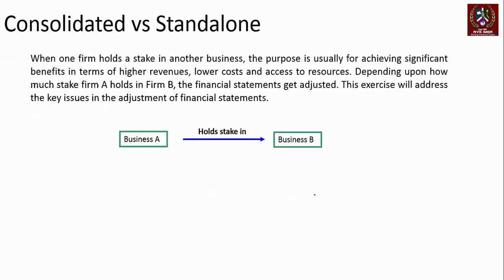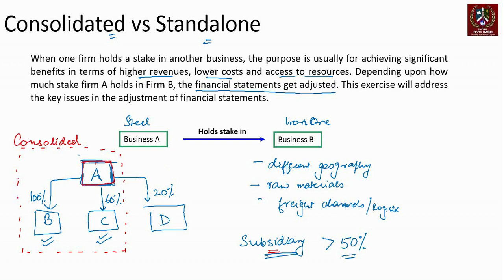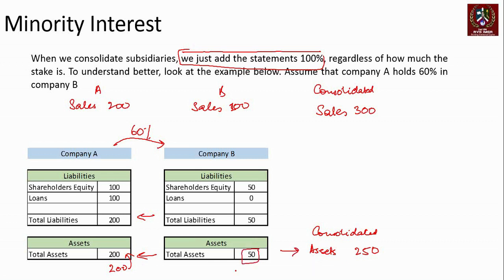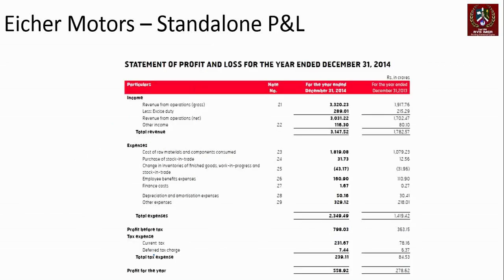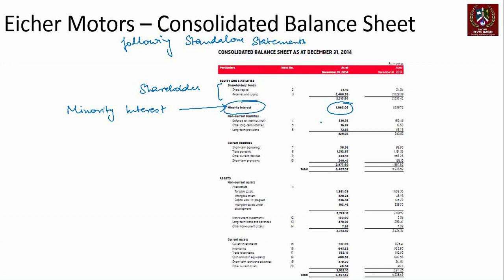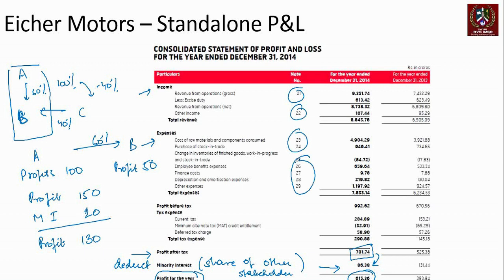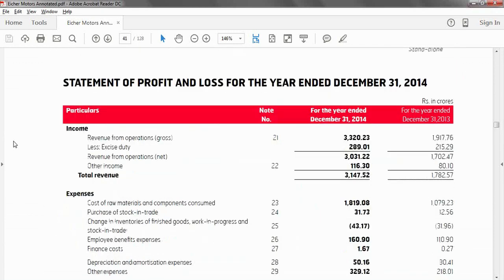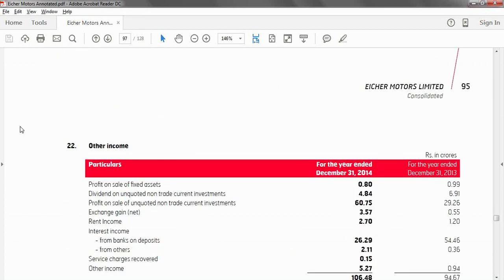ADVANCED FINANCIAL STATEMENT ANALYSIS (AFSA) UNIT 2.5 Financial Statements